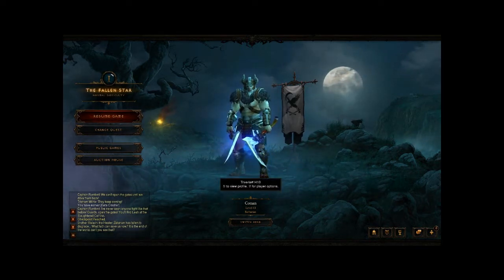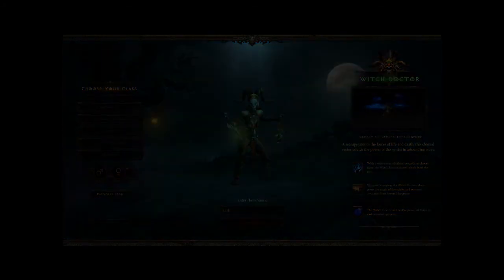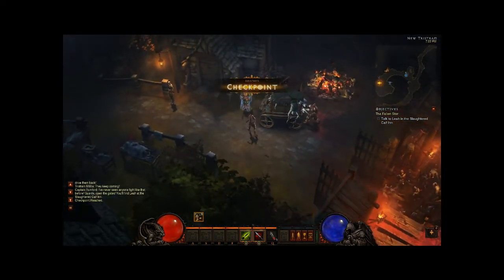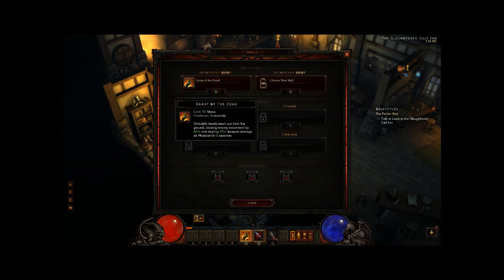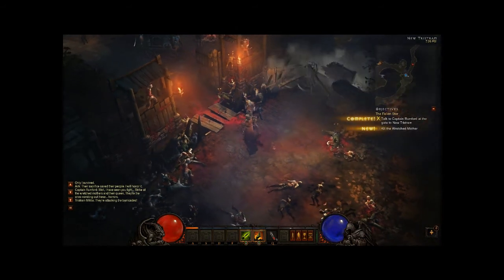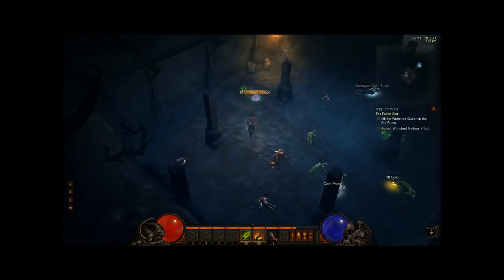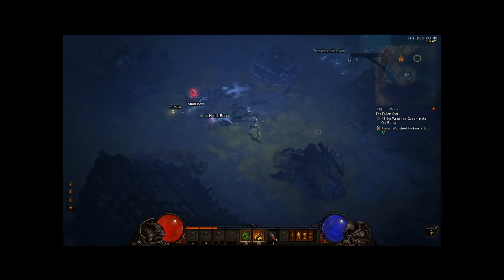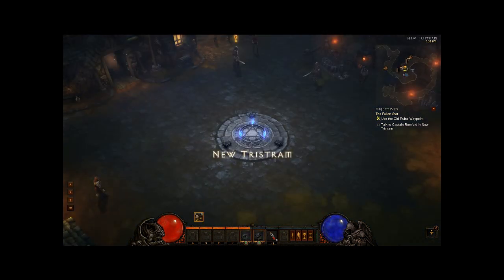Let's Play Diablo 3 Beta Witch Doctor Part 1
In this side Let's Play, I will be showing off some gameplay of the Diablo 3 Beta. The first character I will be showing off, from request, is the Witch Doctor. This first episode goes over some of the battle.net menu and then delves into the first set of quests until we clear out the Old Ruins.